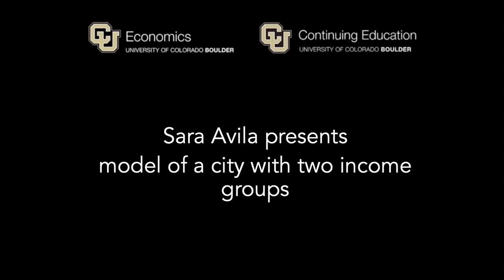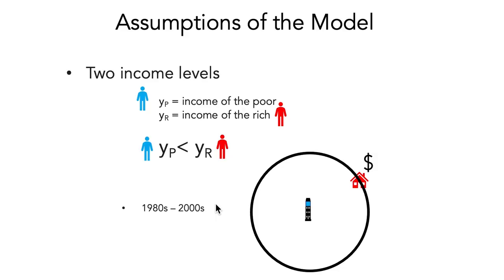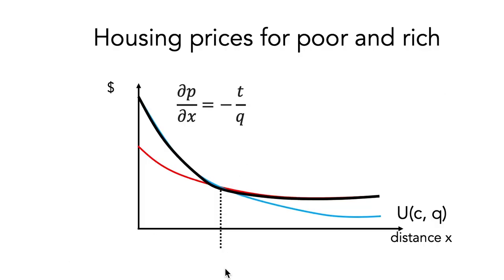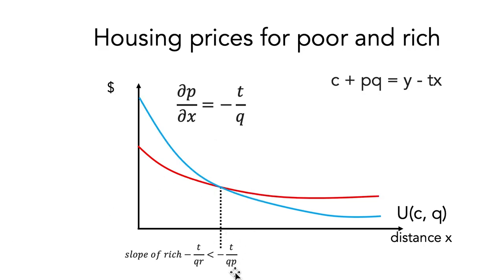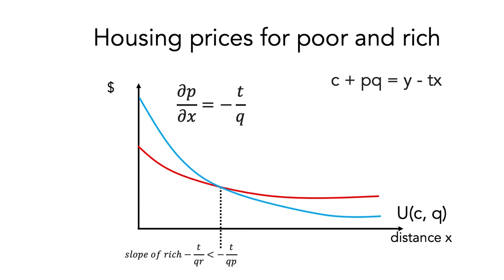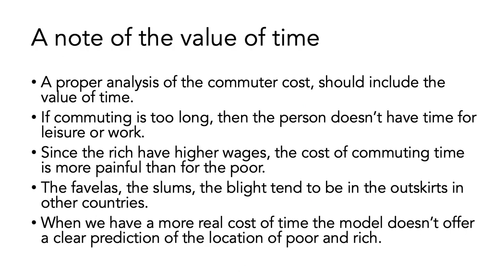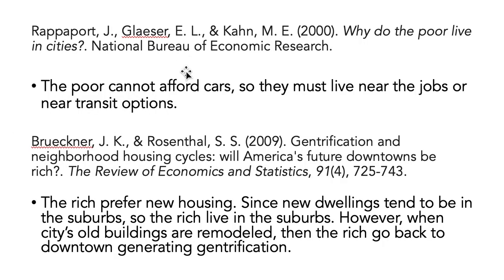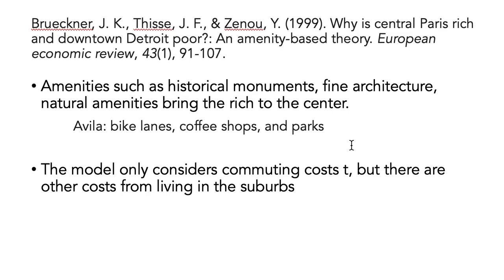4242 M6 two incomes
Sara Avila presents the monocentric model with two income groups. This video is in the context or Urban Economics -Module 6.